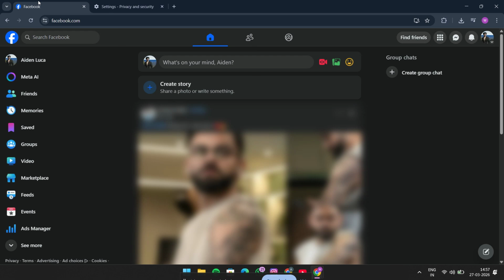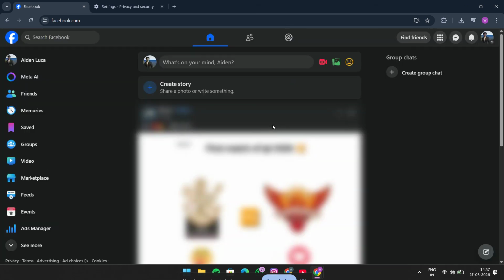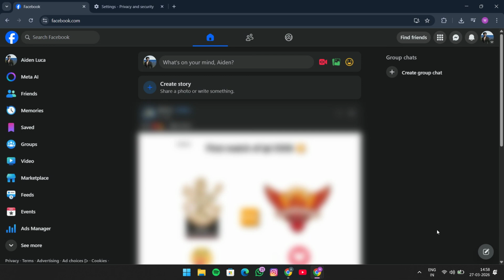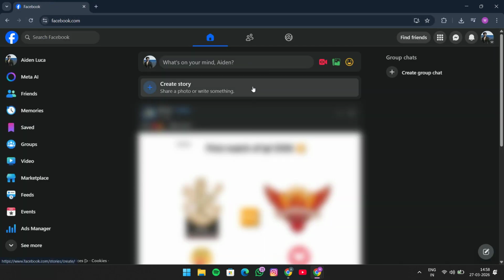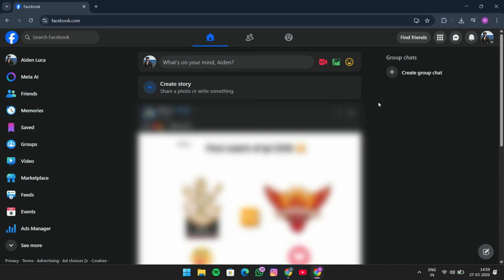Fix Facebook Error 190 (2026 Easy Guide)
Learn how to fix Facebook Error 190 with simple steps like refreshing the page, checking your internet connection, and clearing browser cache.
A quick troubleshooting guide to help resolve login and authorization issues fast.

Timestamps
0:00 Intro
0:27 Refresh the page
0:47 Check your internet connection
1:08 Clear browser cache
1:39 Try logging out and back in
1:56 Recap and outro